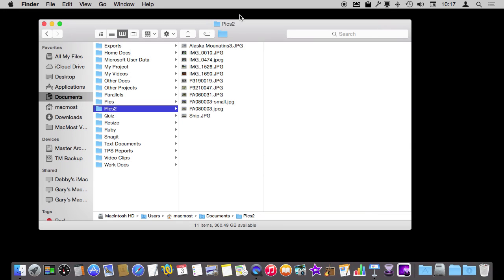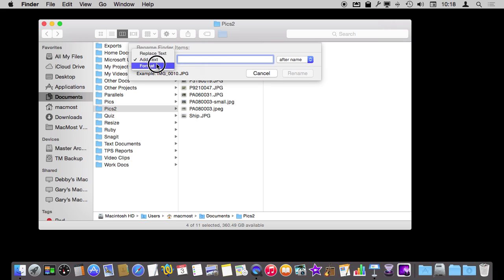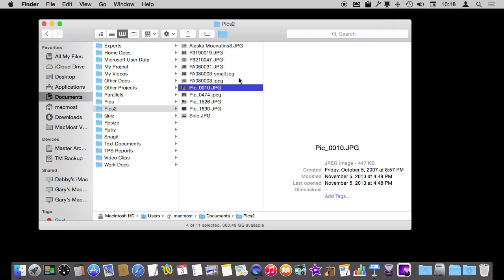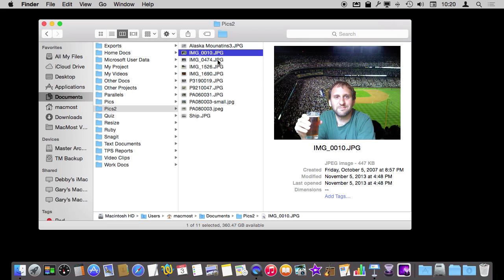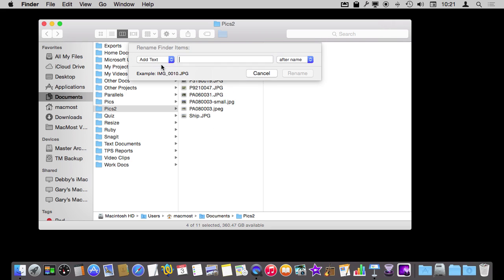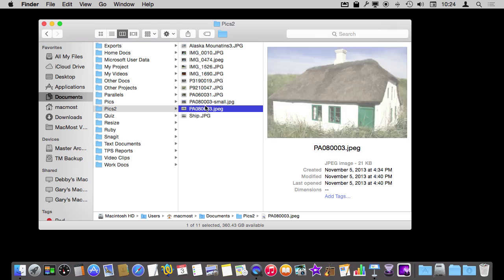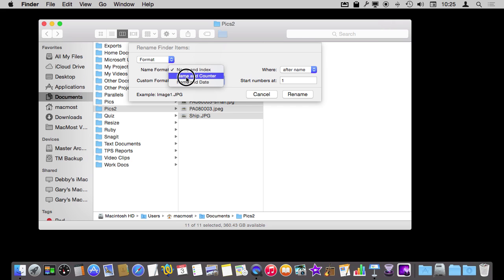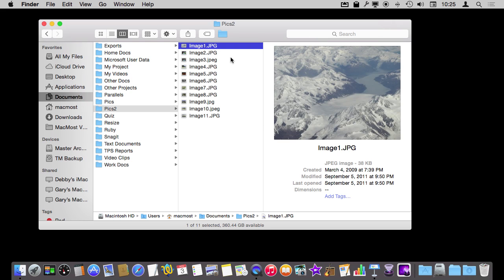Batch Rename Files in Yosemite (#1045)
A new feature in Yosemite is a handy context menu function that lets you quickly rename multiple files. You can add some text to the beginning or end of a file name, replace text in a file name, or completely rename a set of files using text and a number. You can also easily undo changes.